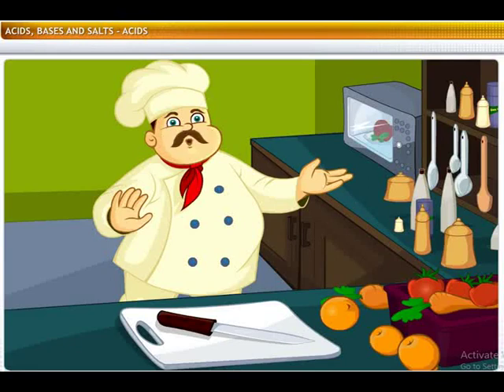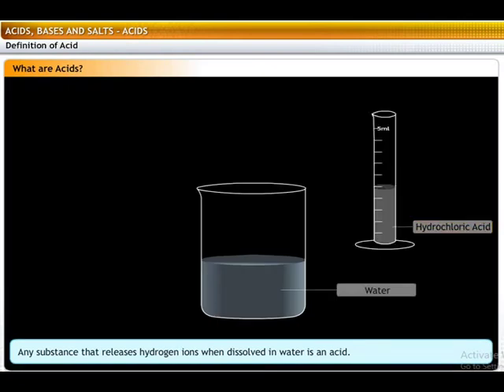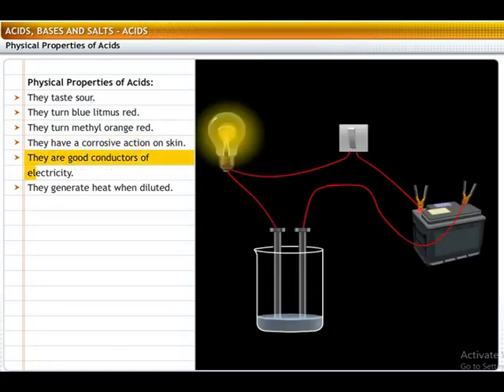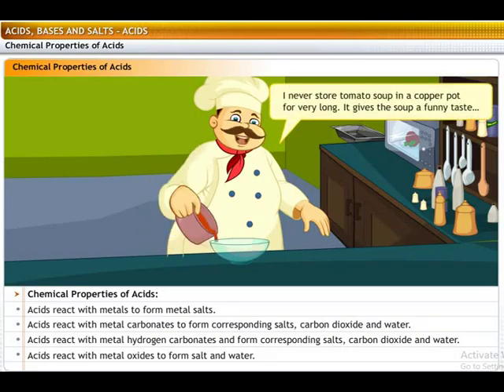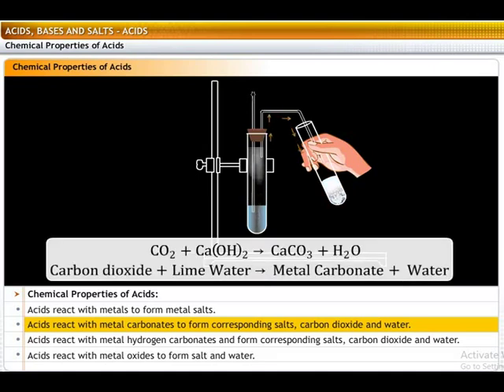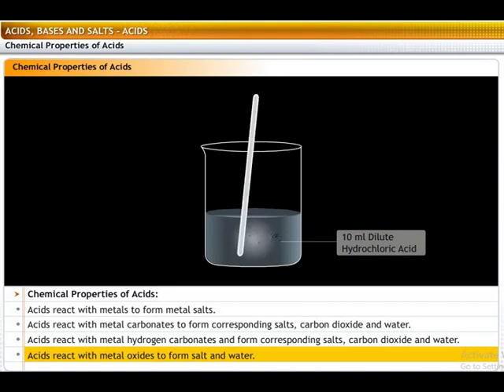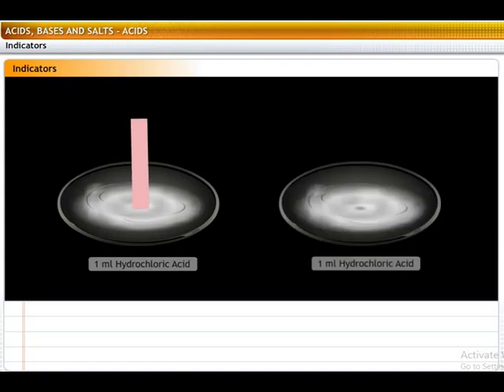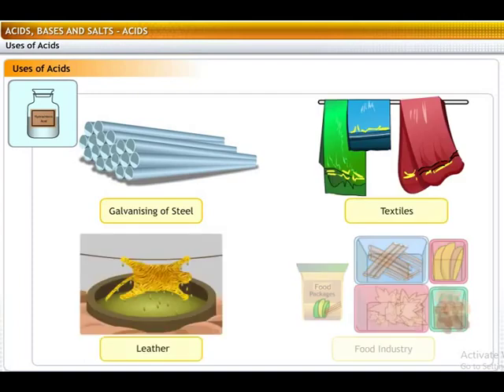Class 10 | Science | Acid's, Base's & Salt's | Part 1 | LN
Topic : Acids